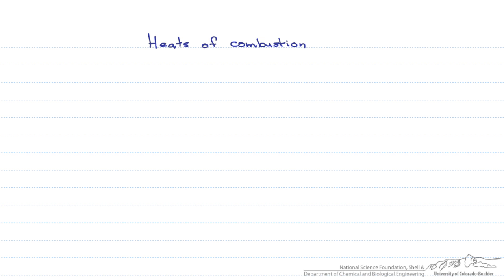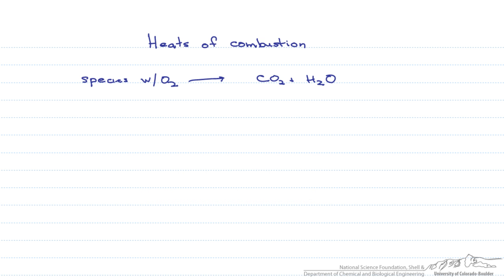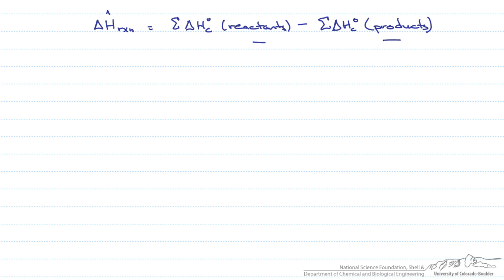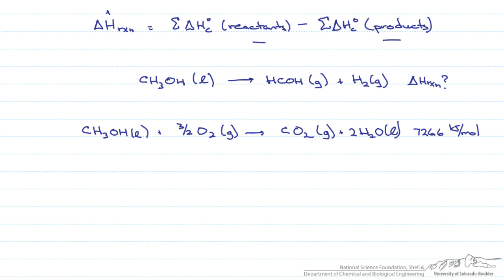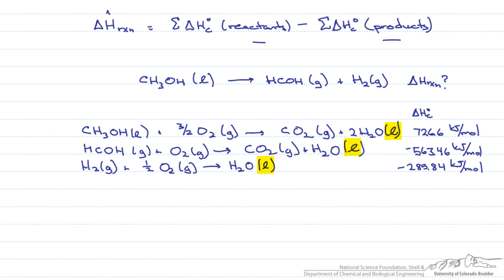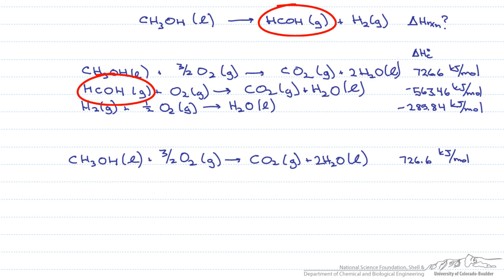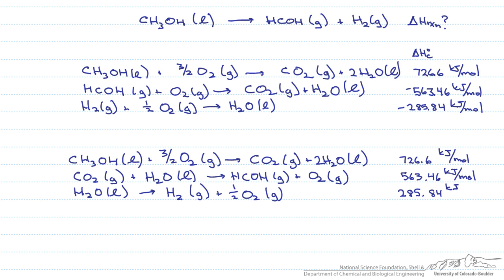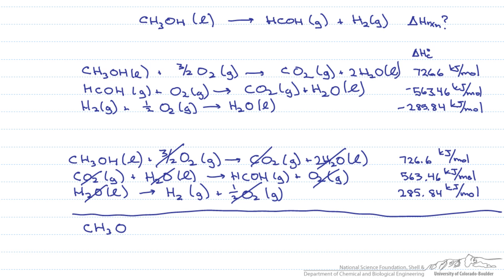Heat of Combustion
Uses Hess's law to show how heat of combustion is used to calculate the heat of reaction.  Made by faculty at the University of Colorado Boulder Department of Chemical and Biological Engineering.